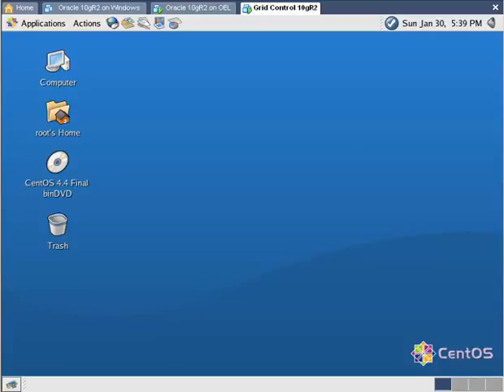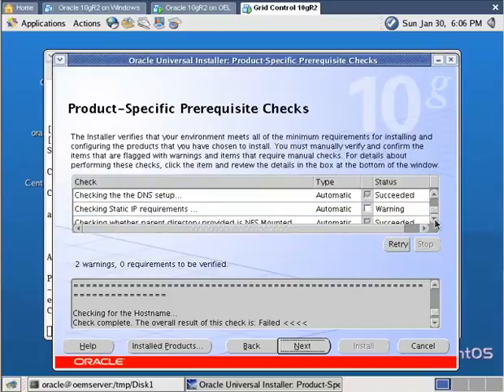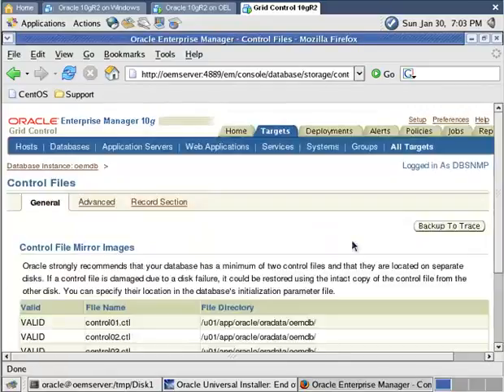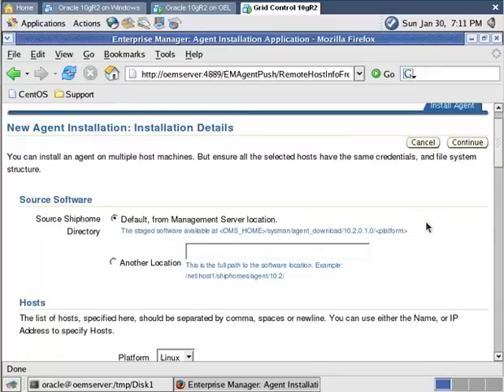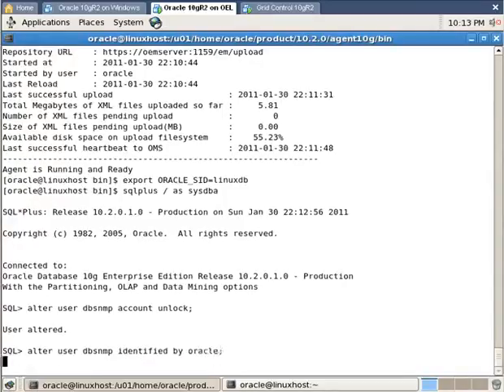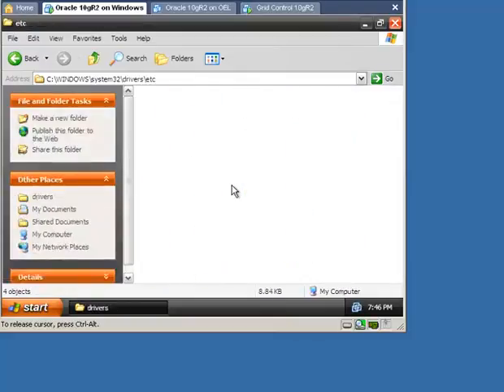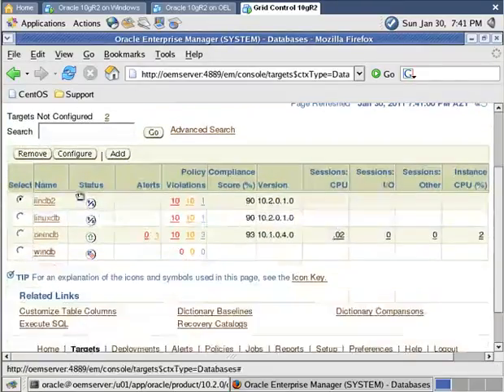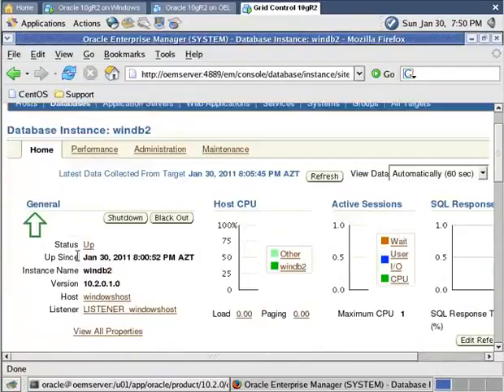Installing Grid Control Oracle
Grid Control Basic Installation Guide.
how to install Oracle Grid Control 11g on Oracle Linux (32bit).
Oracle Enterprise Manager Grid Control Basic Installation .

Installing Grid Control video.
oracle 11g grid control installation step by step.
Kết quả tìm kiếm

    Media Temple - Installing an SSL Certificate in the Grid ...
    Video cho installing grid control youtube▶ 1:39
    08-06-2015 - Tải lên bởi (mt) Media Temple
    Media Temple - Installing an SSL Certificate in the Grid Control Panel ... how to get intel graphics control ...
    Installing 10gR2 grid control on Linux.avi.
installing grid ceiling.

installing grid tie inverter.

installing a grid tie solar system.

oem grid control 11g installation.

oracle 12c grid control installation.

how to set up grid.